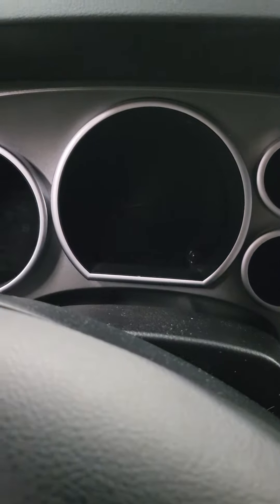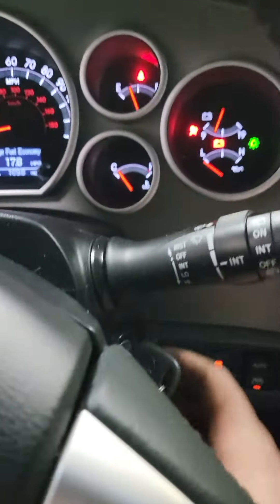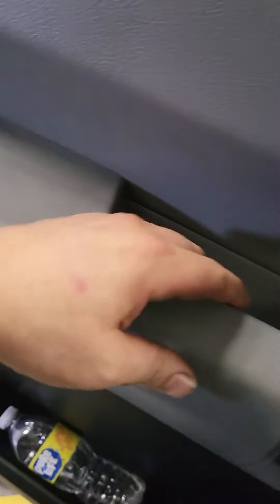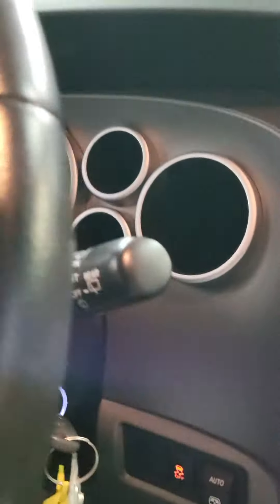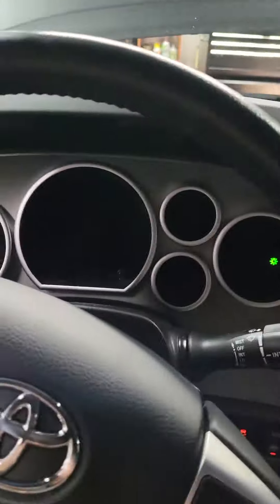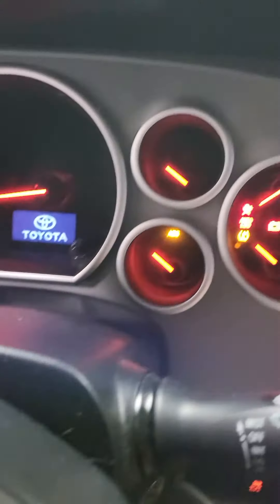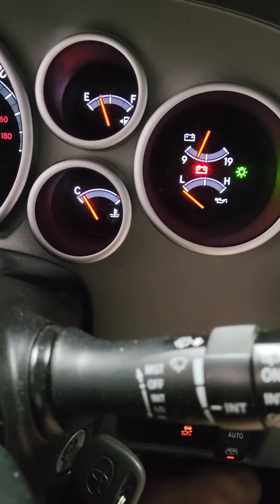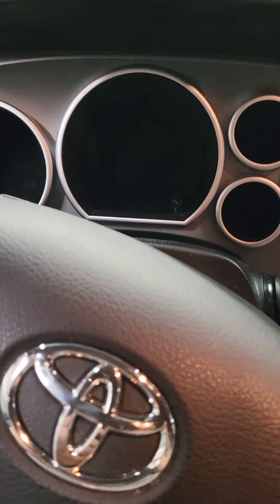2016 Toyota Sequoia Limited Tire Pressure Moniter Reset